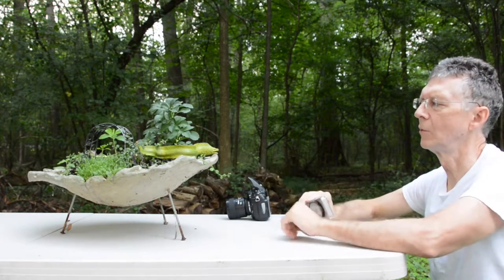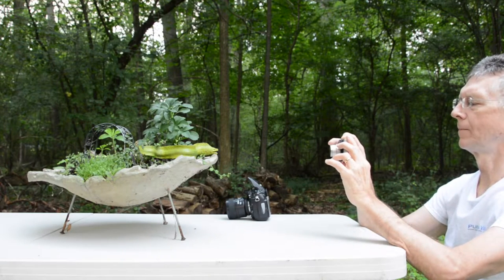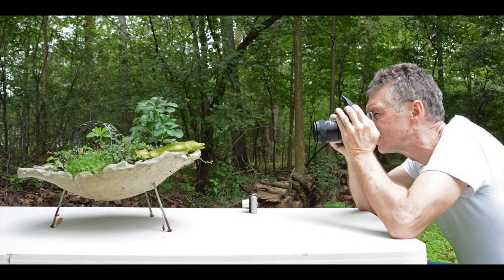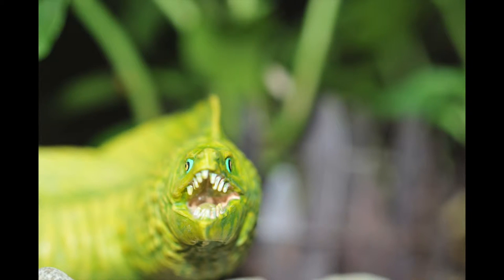Macro Part 5: Demonstration of Depth of Field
Dave demonstrates how the depth of field varies with a compact camera and an SLR with 60 mm macro lens. He also shows how the depth of filed varies with large and small apertures and with varying distances to the subject.